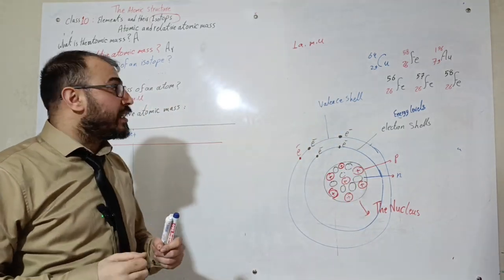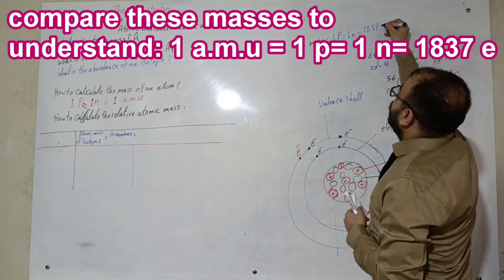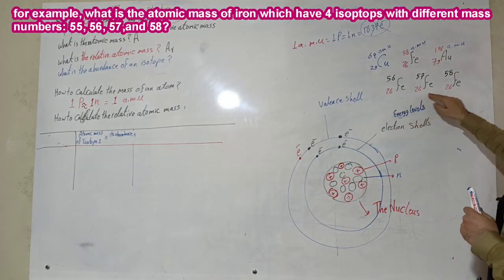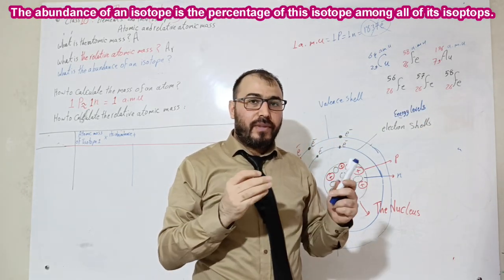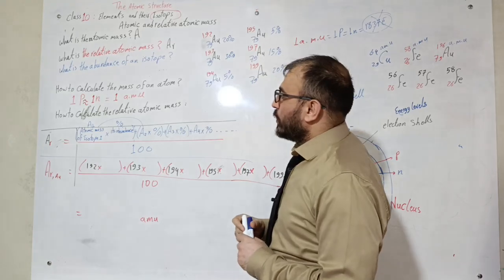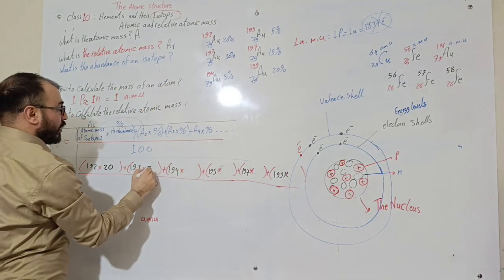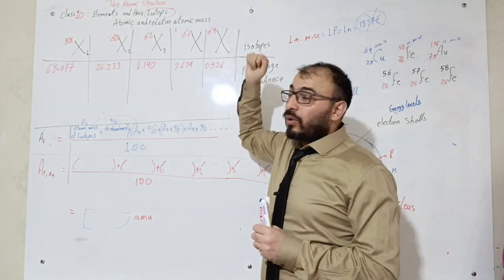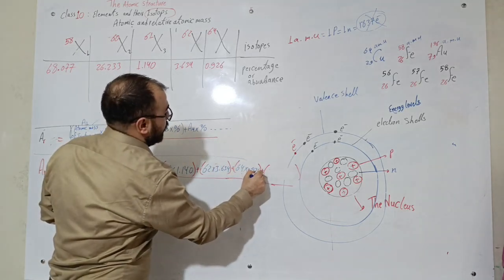class 10 Relative atomic mass Mr. Odait chemistry course